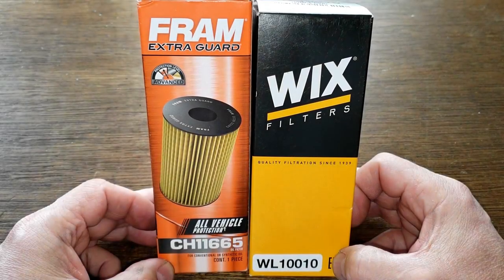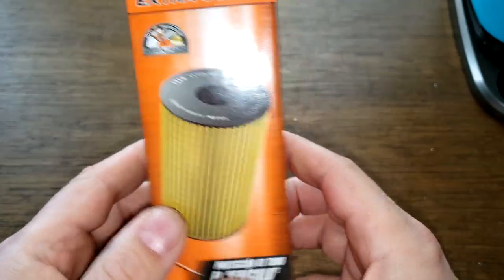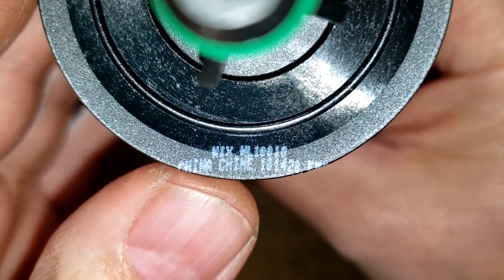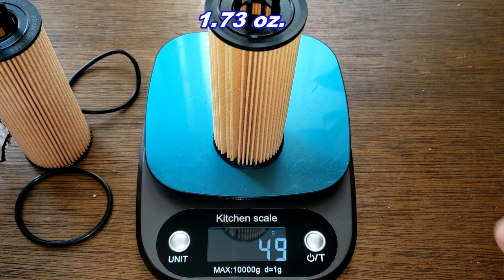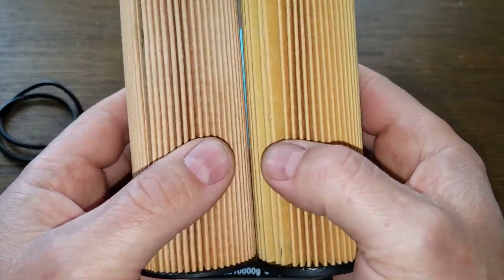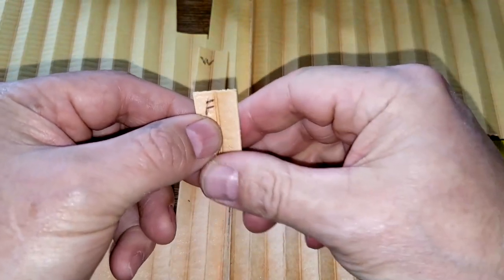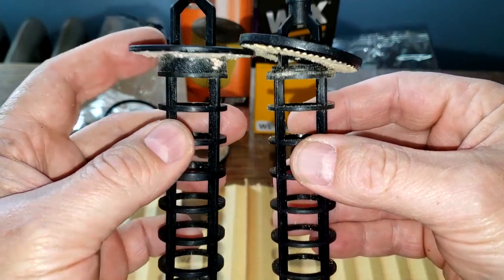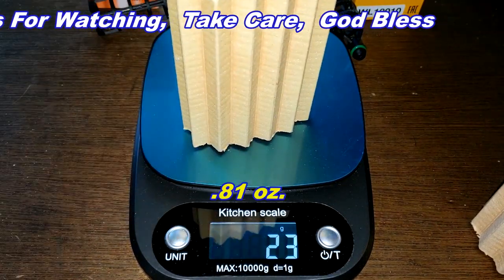Fram Oil Filter CH11665 Cut Open vs. Wix Oil Filter WL10010 Cut Open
Oil Filter Inspection. Wix oil filter versus Fram oil filter, which oil filter would you use? Let's open them up and see how they compare!
Welcome!
► Want to become part of a Great Story? Please consider donating to this Great Organization, Thank You!
Fram,
Mobil,
auto oil filter,
AutoZone,
Rockauto,
Fram oil filter,
automotive,
Champion oil filter,
oil filter cut open,
Fram,
car filter,
Supertech,
K&N,
used filter,
metal end caps,
silicone valve,
Bosch,
anti-drain back valve,
Walmart,
filter media,
Mobil oil filter,
micron rating,
micron,
Purolator,
Purolator boss,
Purolator one,
adbv,
pleats,
ultra,
Fram ultra,
Walmart Supertech,
Supertech,
Pennzoil,
fuel cleaner,
injectors,
Blackstone Lab,